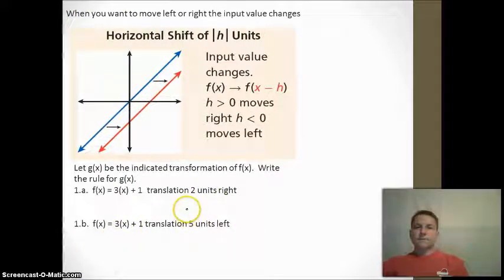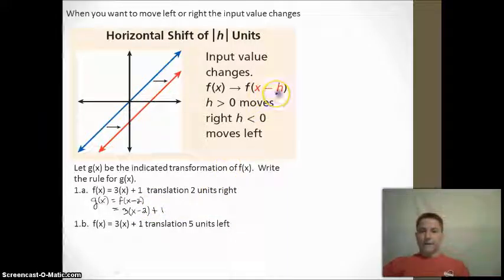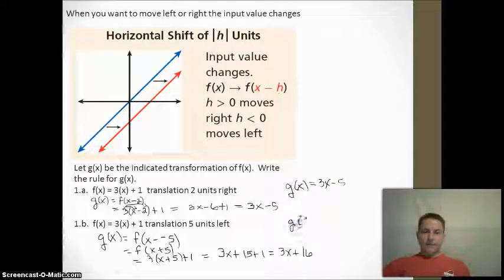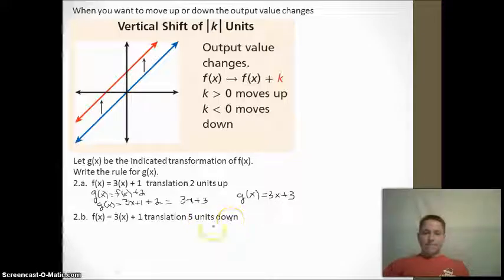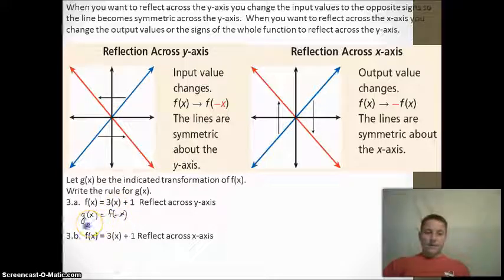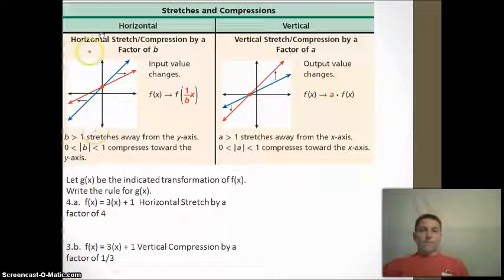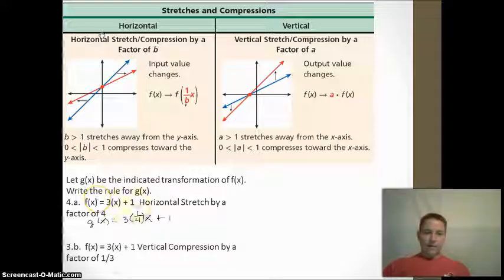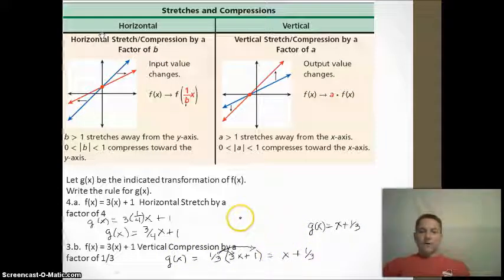Transformations of Lines Part 1